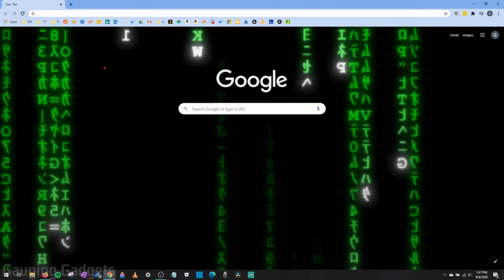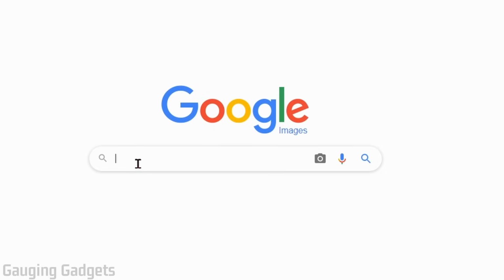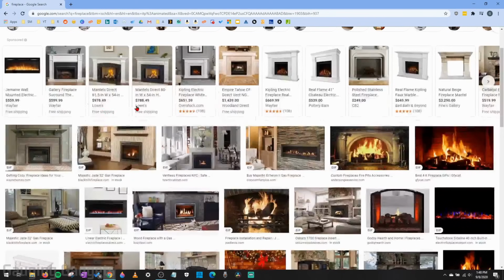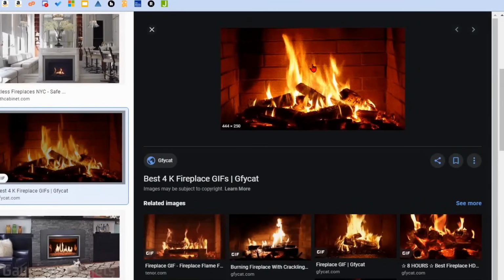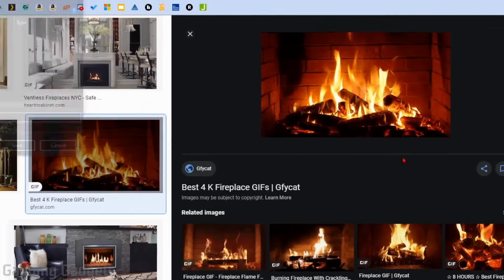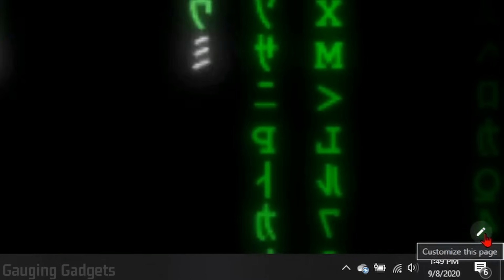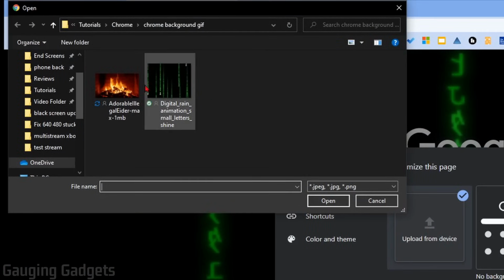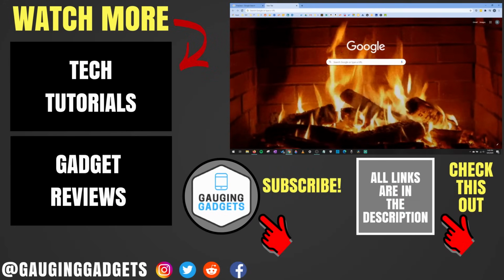How to Set a GIF Background in Google Chrome - GIF Live Background Chrome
How to Set a GIF Background in Google Chrome? In this tutorial, I show you how to add a GIF as your background on the new tab page in the Google Chrome browser. This is a really fun way to customize your Chrome browser with your favorite GIF as the background on a PC, Mac, or Chromebook.

Follow the steps below to Set a GIF Background in Google Chrome:
2. Search for the GIF you want to download and use as your background in Chrome.
3. Once the results are shown, select Tools just under the search bar.
4. In the new menu that appears, select Type then GIF.
5. Find and select the GIF you want as your Chrome background.
6. In the GIF preview that appears, right click the GIF and select Save image as.
7. Before selecting save, add .png to the end of the name of the gif. Save the GIF to your device.
8. Open a new tab in Chrome.
9. Select the pencil in the bottom right of the Chrome new tab page.
10. In the customize this page menu under background select Upload from device.
11. Select the GIF you downloaded from Google.
12. You have now set a GIF as your background in Chrome.